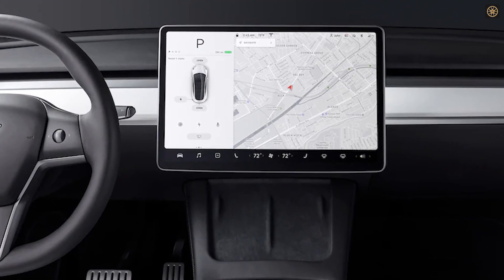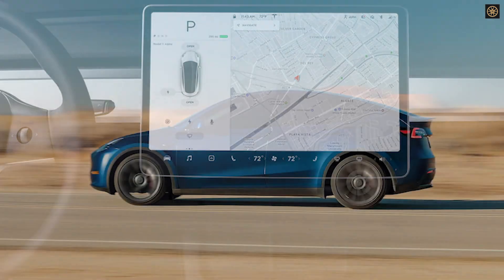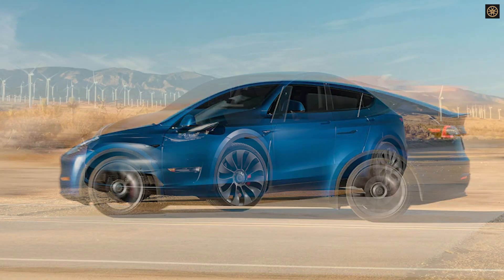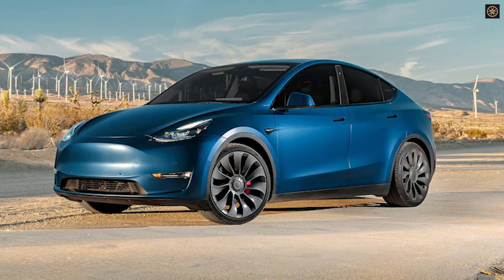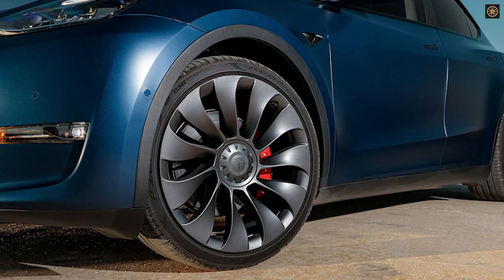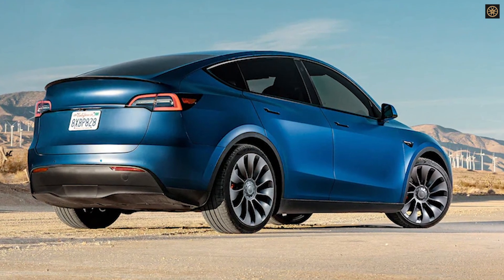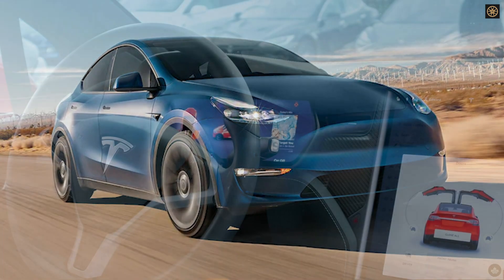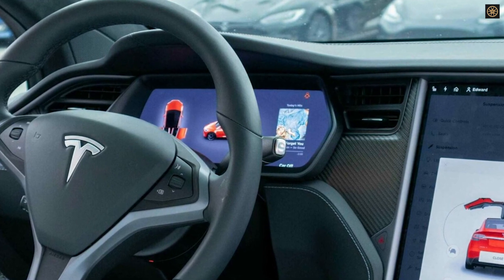Unlocking Tesla's Hidden Features: Hackers Reveal the Ultimate Jailbreak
Get ready to revolutionize your Tesla experience! Discover the groundbreaking hack that's making waves in the automotive world. In this video, we delve into the world of software-defined vehicles (SDVs) and uncover the secrets of permanently unlocking paywalled features in your Tesla. Join us as we explore the ingenious hack developed by a team of hackers from Germany. This hack, targeting Tesla's AMD processor-based Media Control Unit (MCU), is set to change the way you interact with your Tesla. Don't miss out on this game-changing insight into the future of automotive technology!